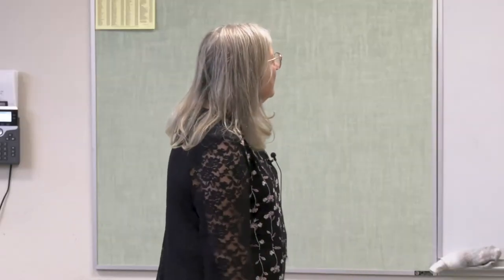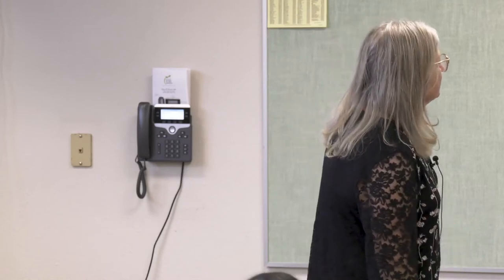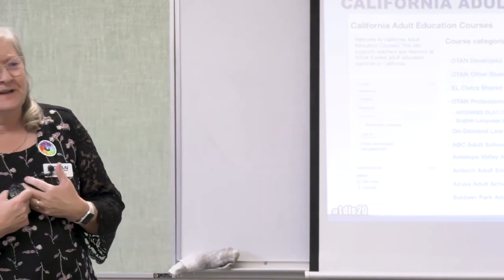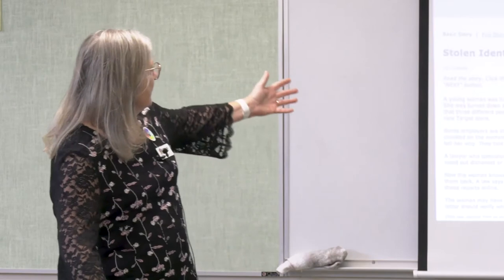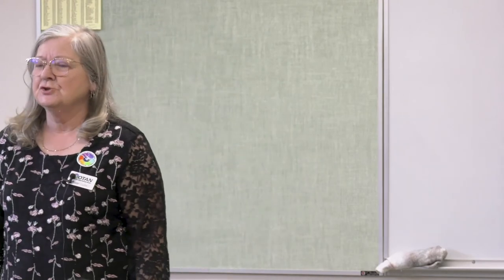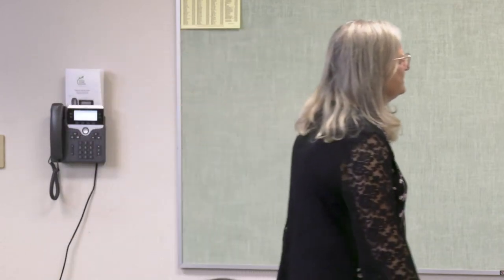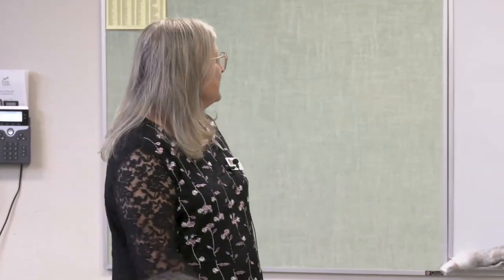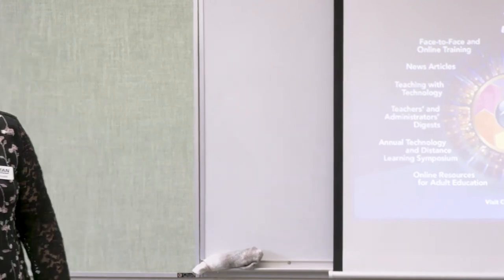TDLS2020 - OTAN Resources for Adult Education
OTAN Technology and Distance Learning Symposium 2020

Presenter: Susan Coulter, OTAN Subject Matter Expert

Need teaching resources for ESL, ABE, and High School
Diploma and Equivalency programs? In this workshop
come explore classroom activities, blended learning
environments, professional development training